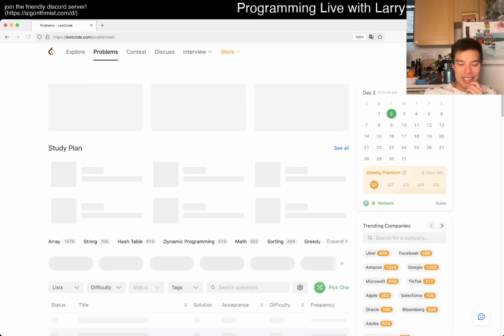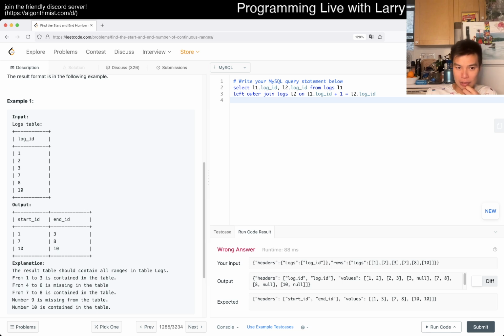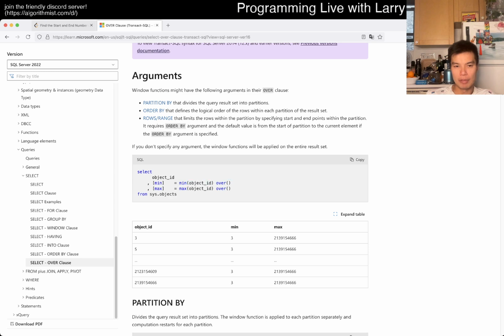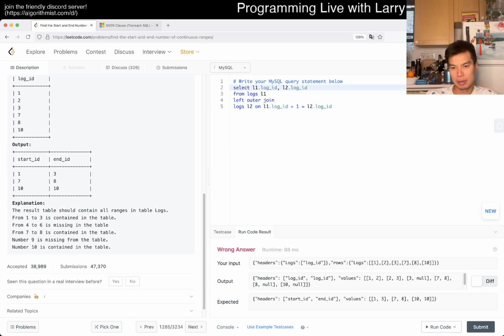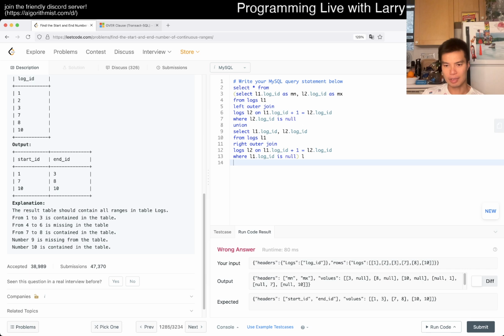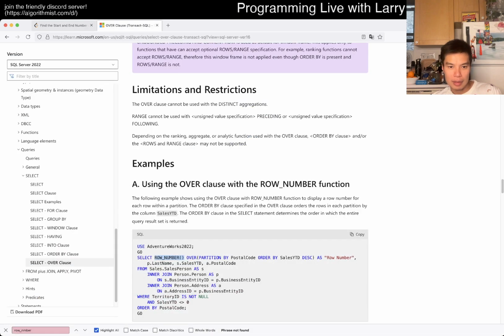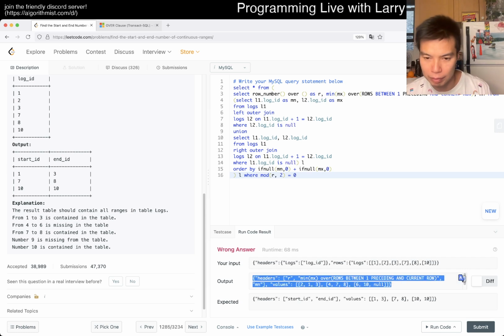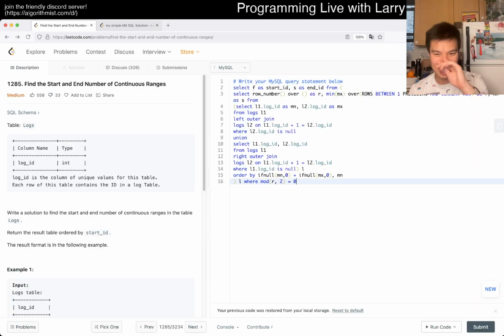1285. Find the Start and End Number of Continuous Ranges (Leetcode Medium)